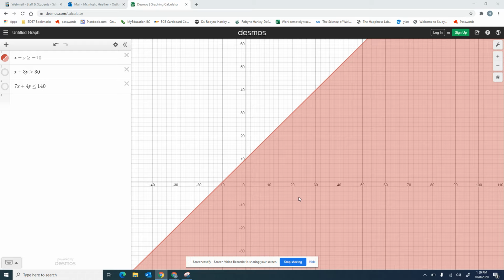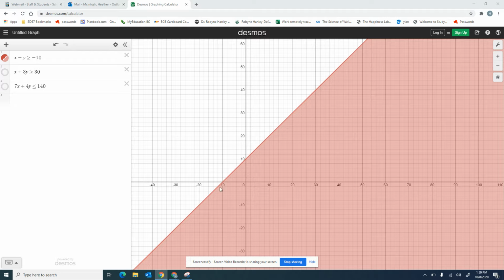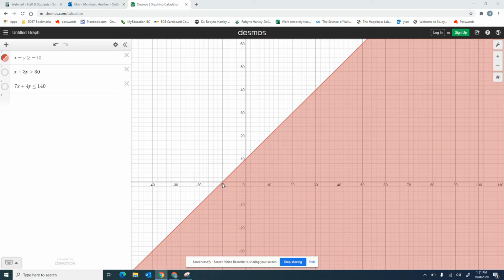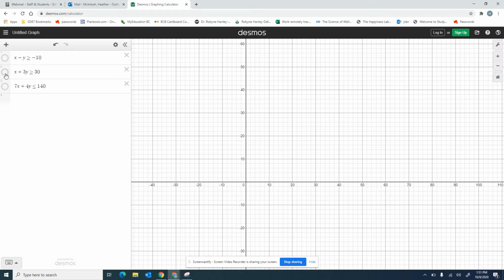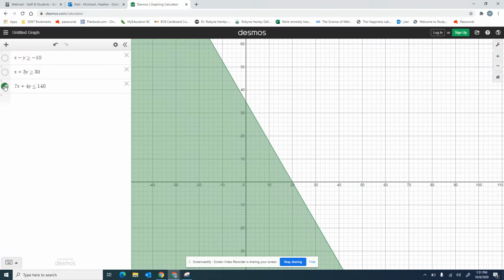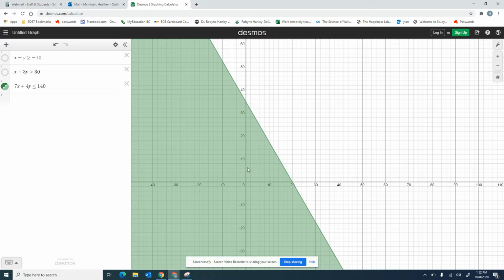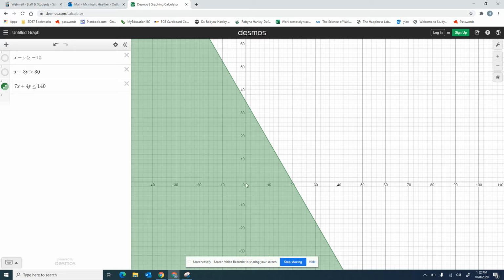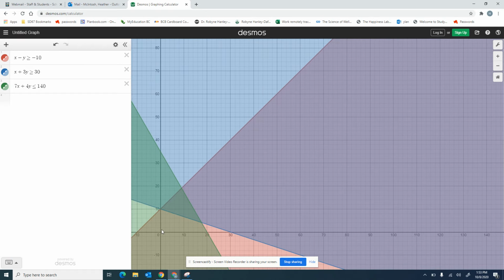inequalities homework questions